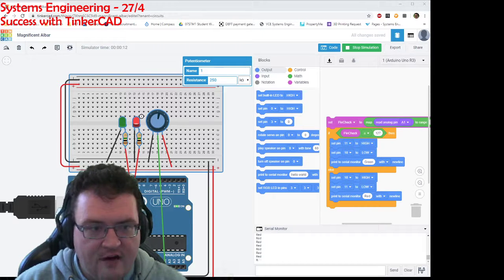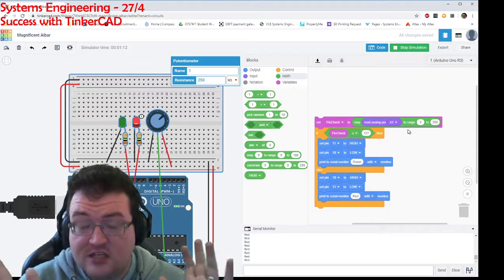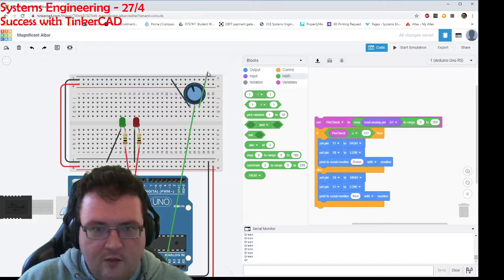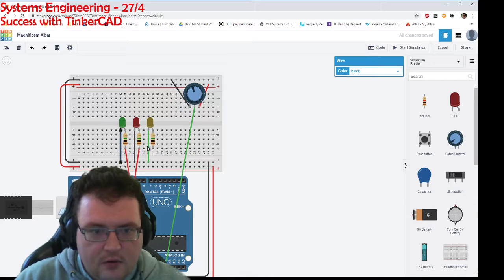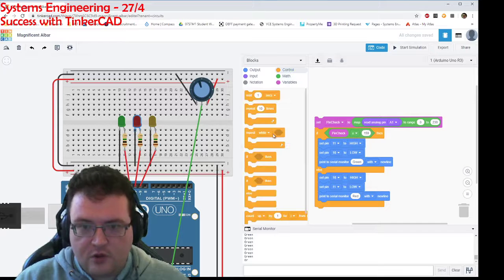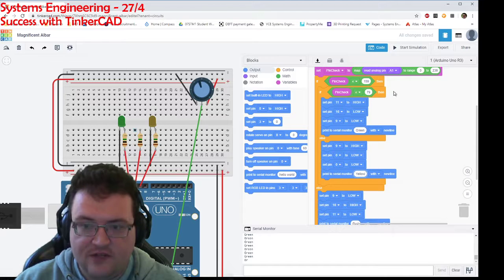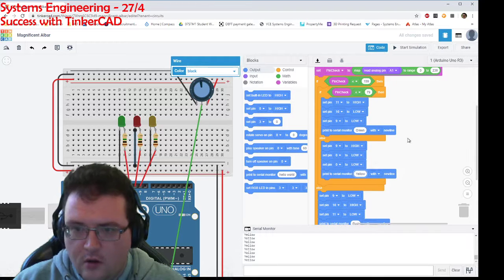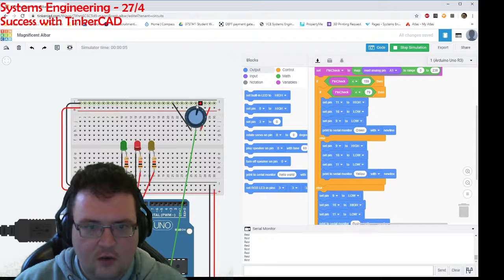Systems Engineering - 27th April - Success with TinkerCAD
Didn't record the initial lesson with this because I didn't think it would be interesting enough.